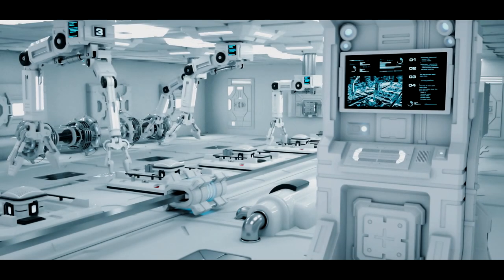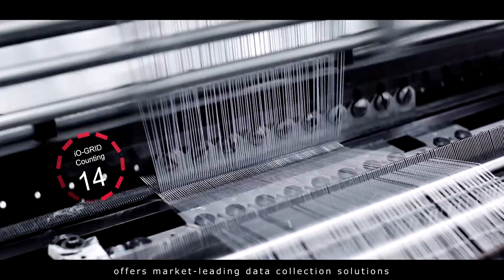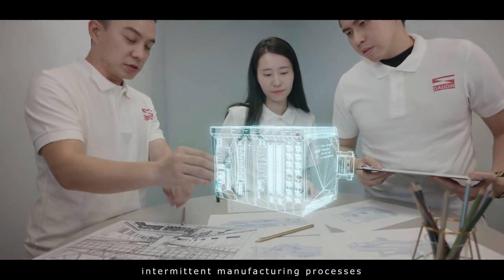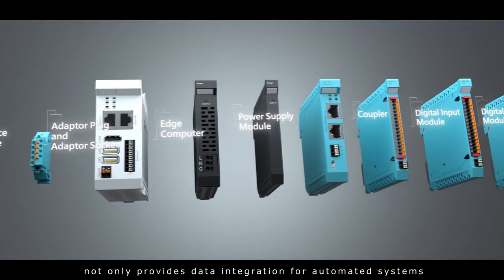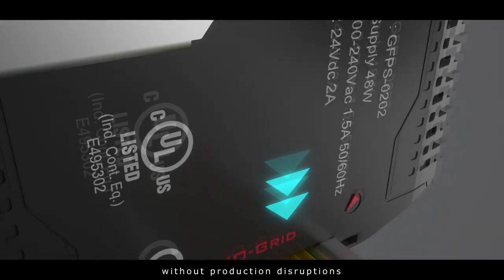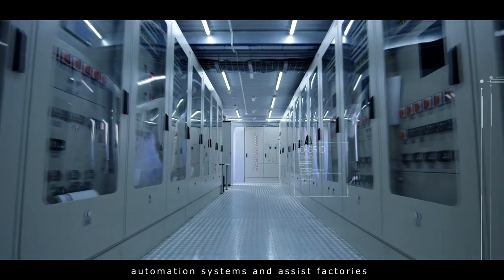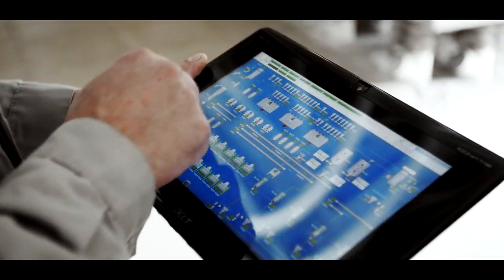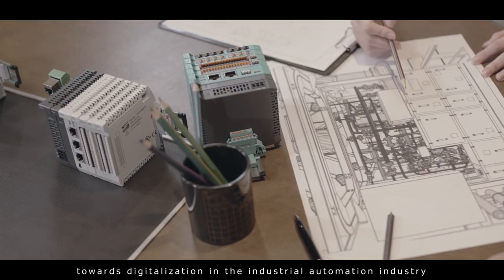Daudin Company Video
DAUDIN, a subsidiary of DINKLE Enterprise, has been working in industrial automation and smart factories for more than 20 years. Based on these experiences, it has developed the most powerful and cost-competitive products on the market.
The name of our company, DAUDIN, is derived from a traditional Taiwanese dialect meaning a group of good friends working happily together. DAUDIN hopes that our customers will do their best work together through our products and develop a more glorious future together.